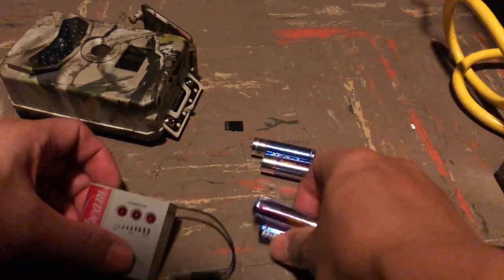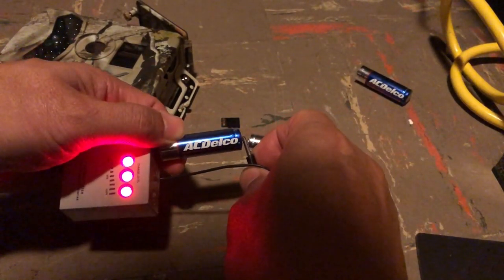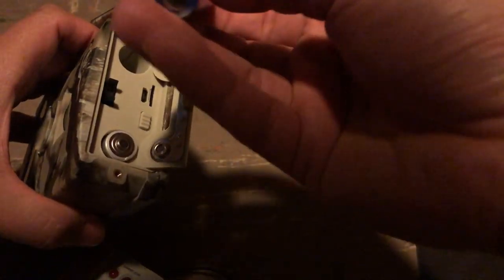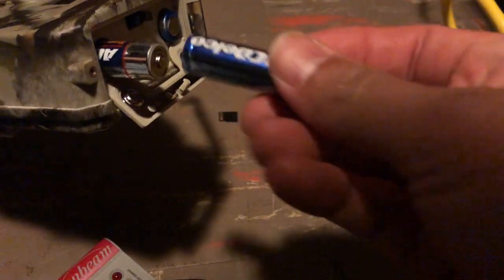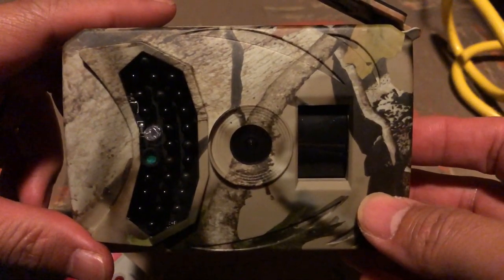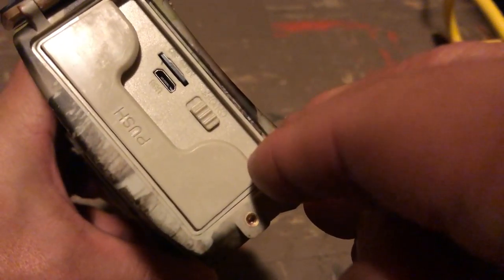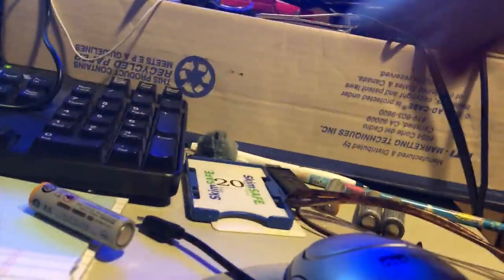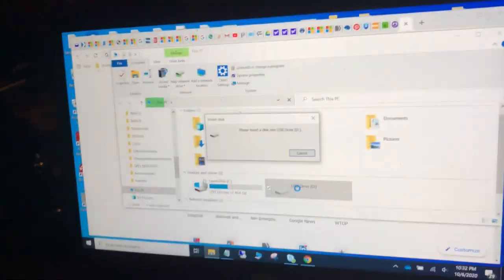Trail camera not working.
Trail camera not working.  Not lighting up when powering on.  It does get recognized when connected to my computer.  It does not capture any pictures or video.